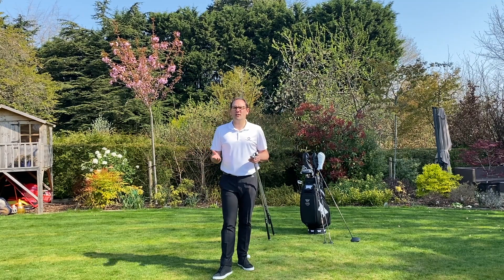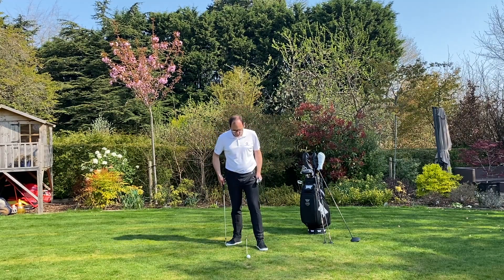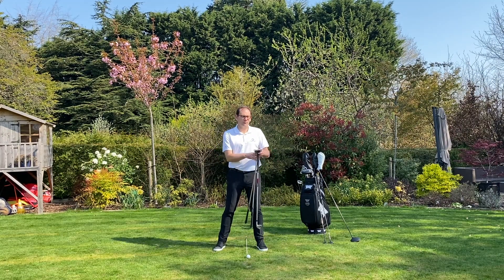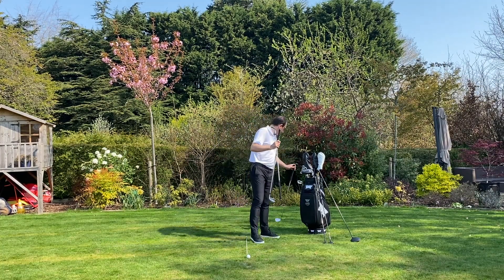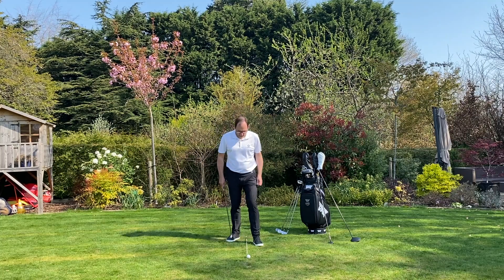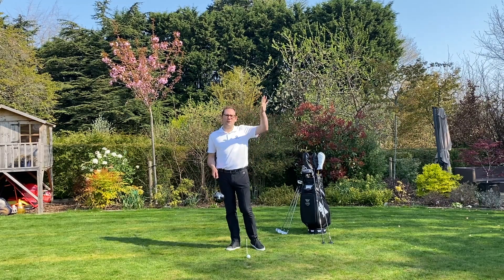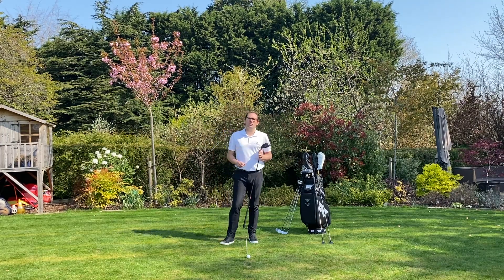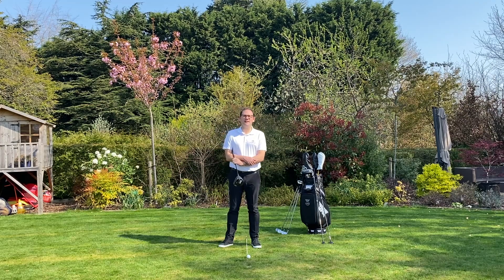Get your Ball Position right with every club!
Learn how to position the ball in your stance with every club with this simple technique!